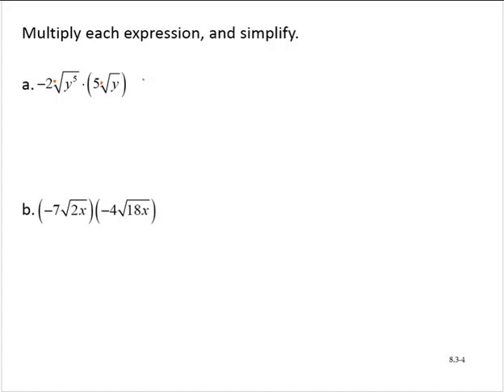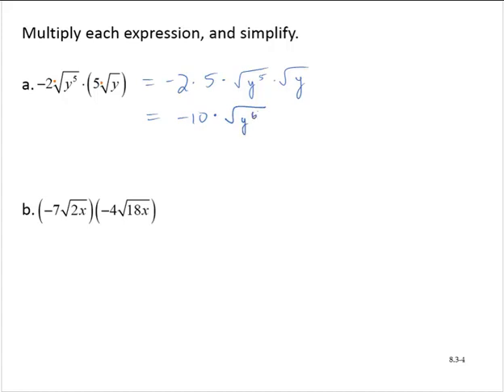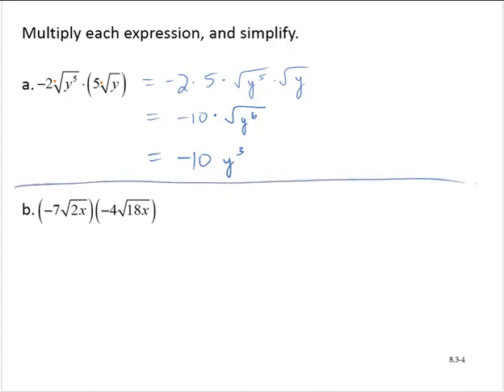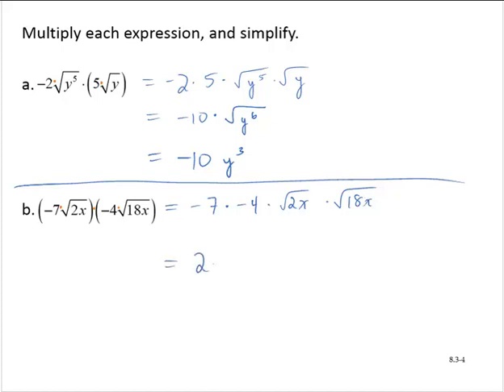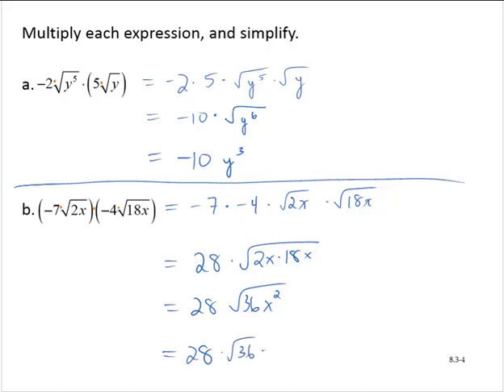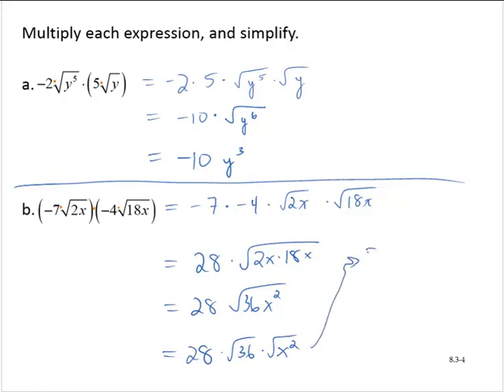BA Clark 8 3 04